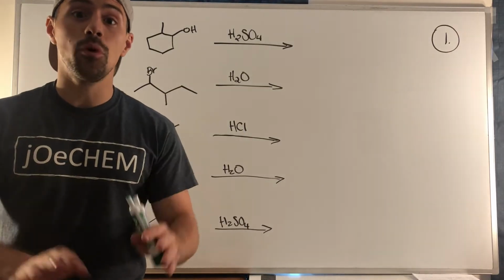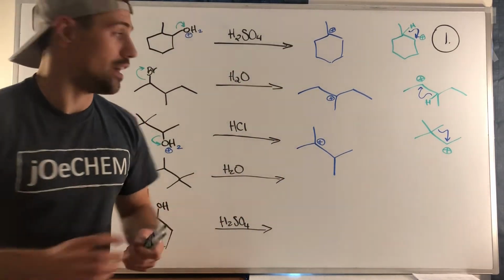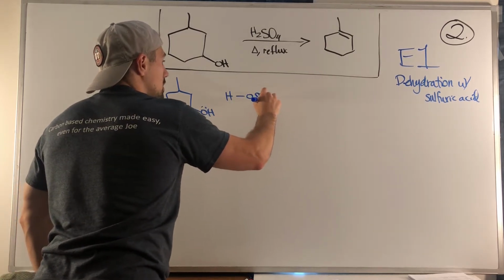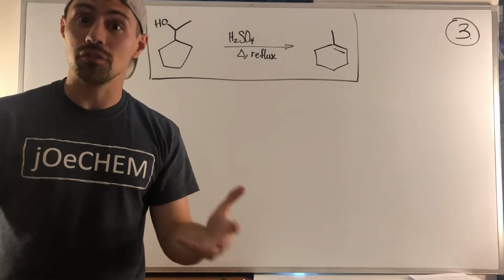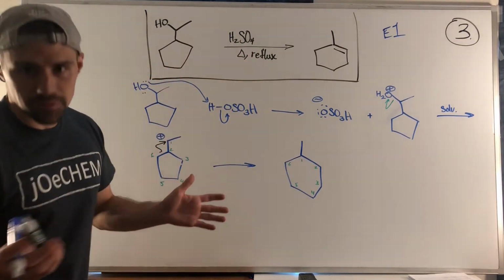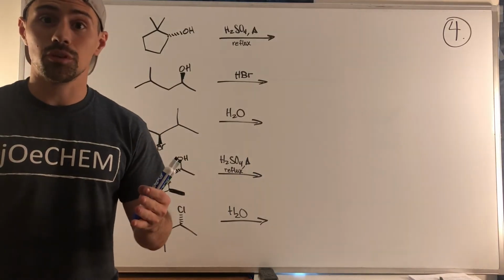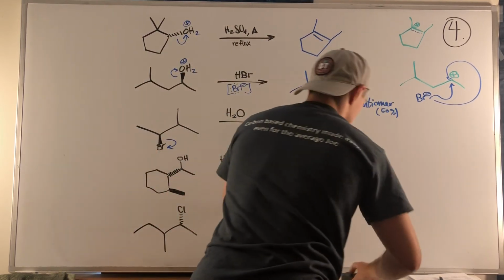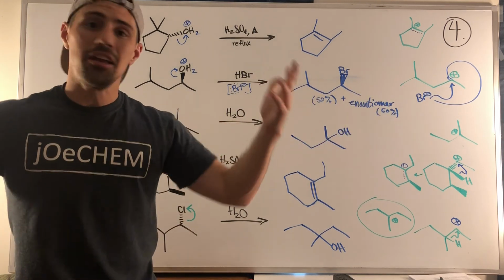Carbocation Rearrangements (Worksheet Solutions Walkthrough)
In this solution walkthrough, we go through the Carbocation Rearrangements  worksheet on jOeCHEM (worksheet and solution sheet linked below).